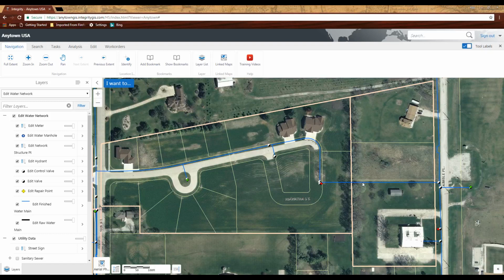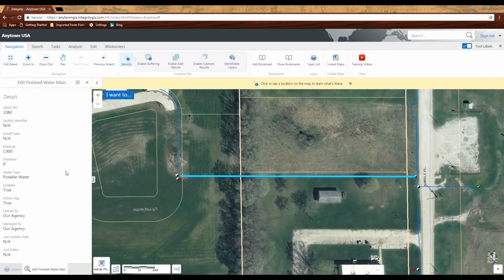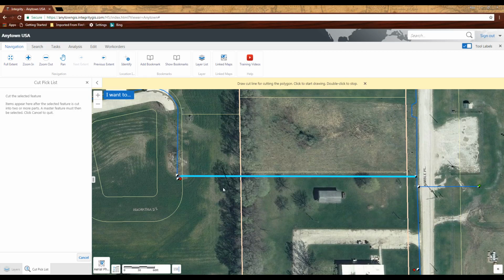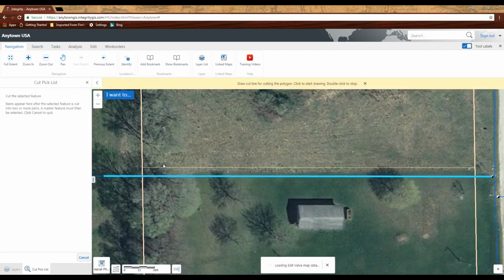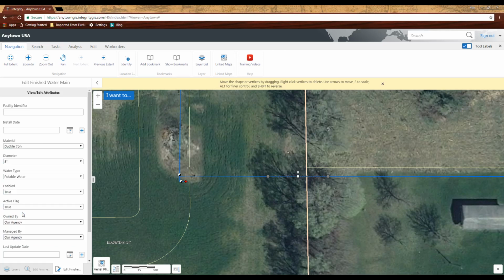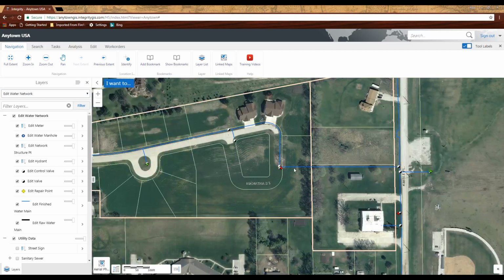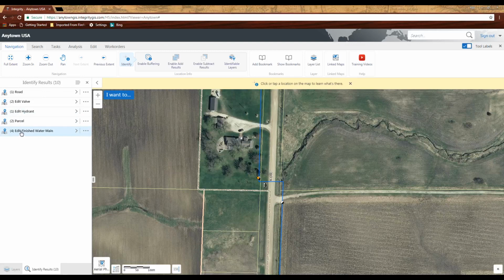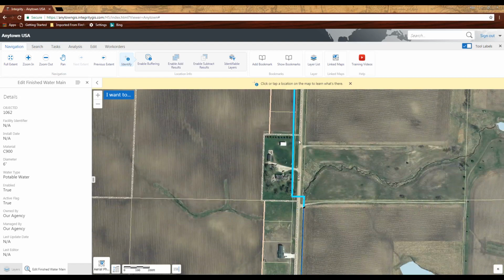Integrity GIS Cut & Merge Line